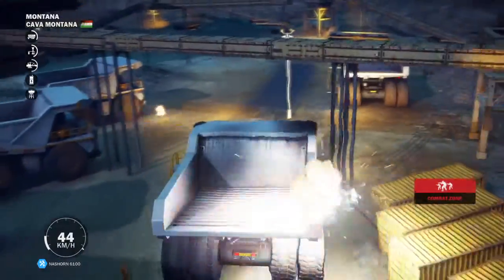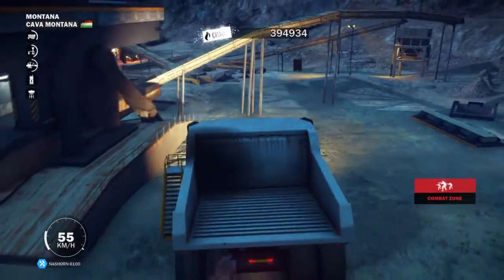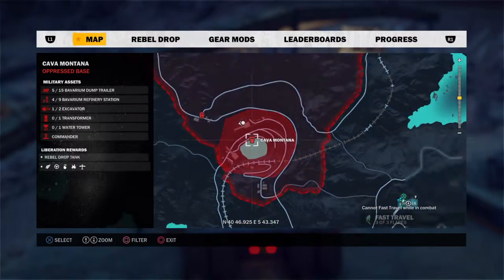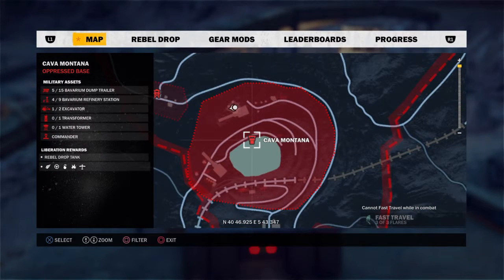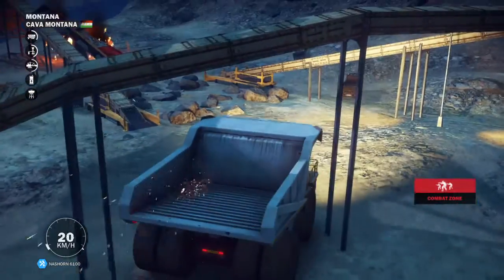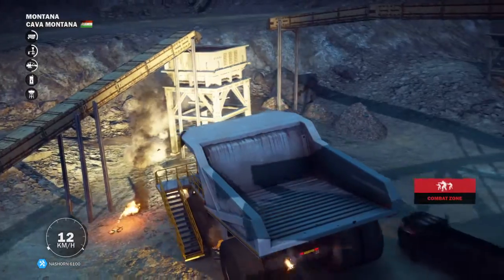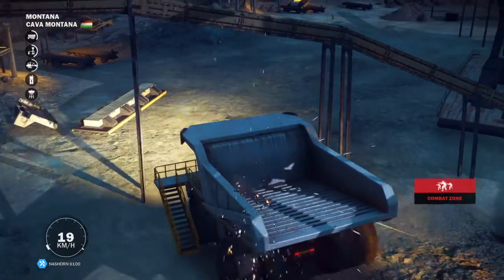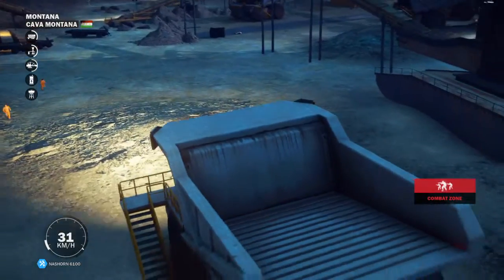Just Cause 3 Dumper Truck Location How To Find The Big Truck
Just Cause 3 How To Find The Big Dumper Truck